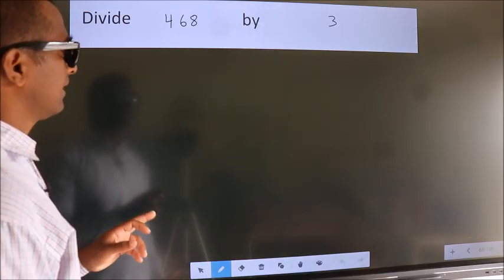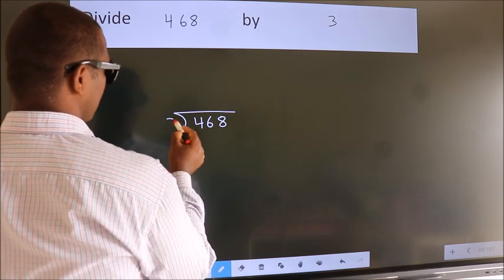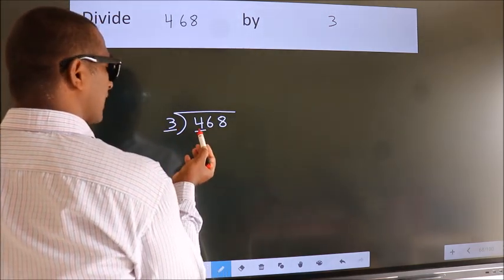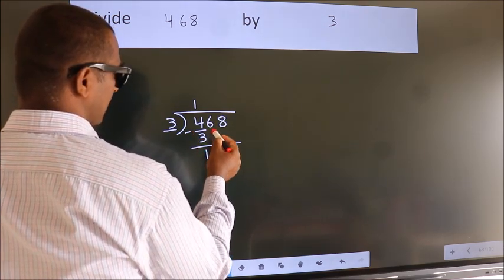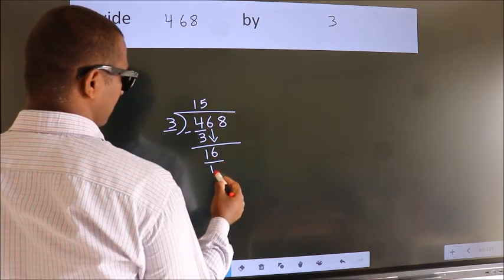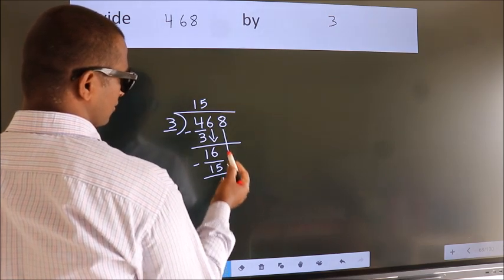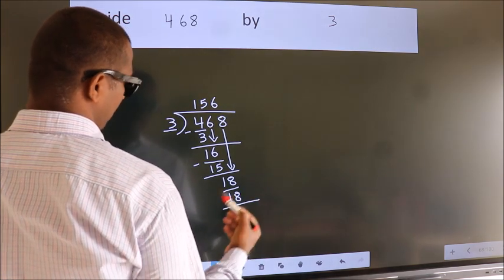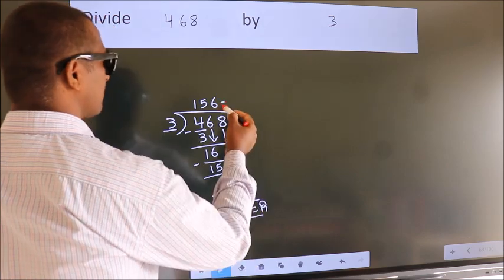Divide 468 by 3